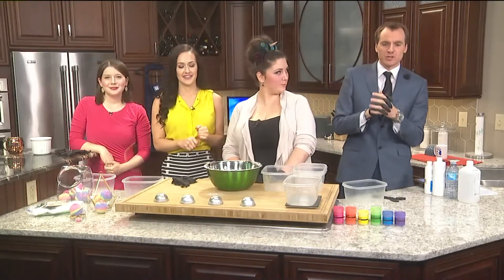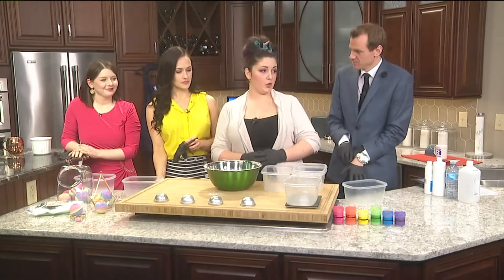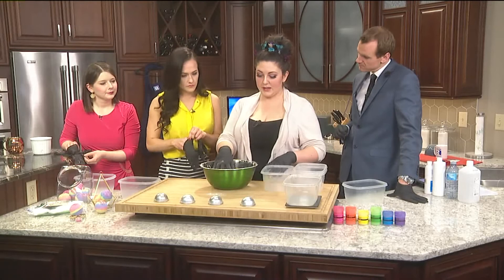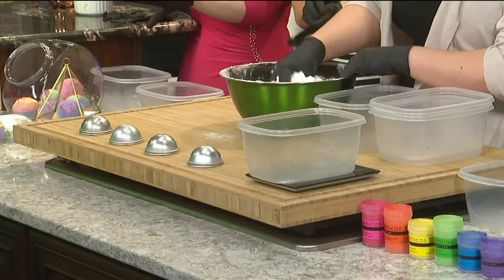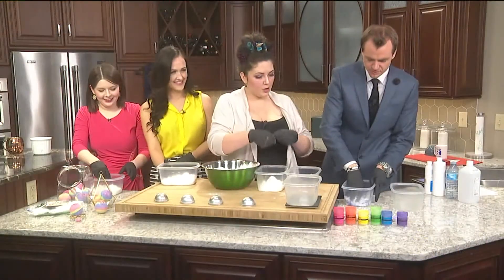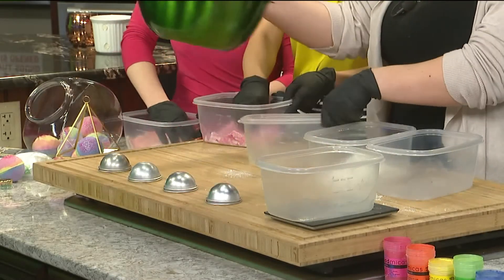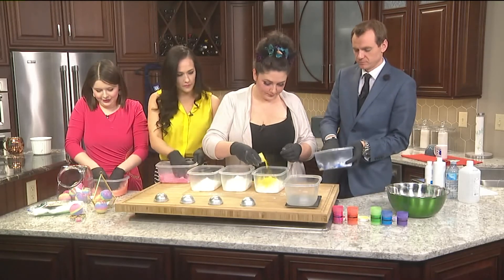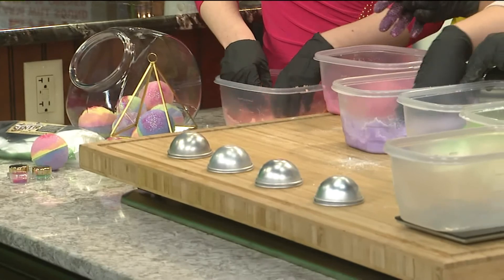Unicorn Poop Bath Bombs: Part 1